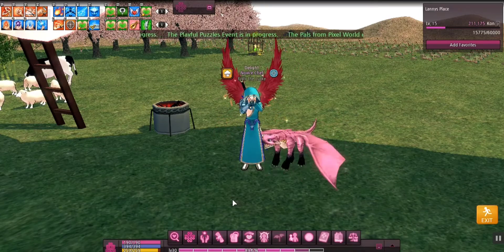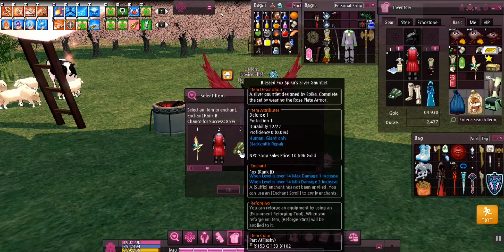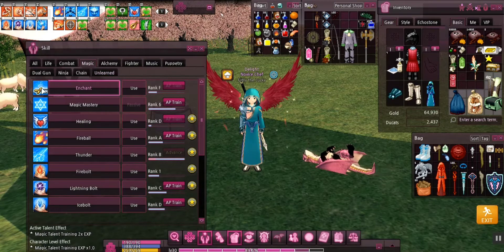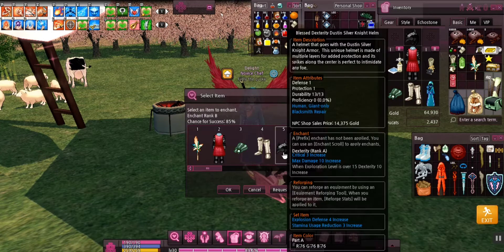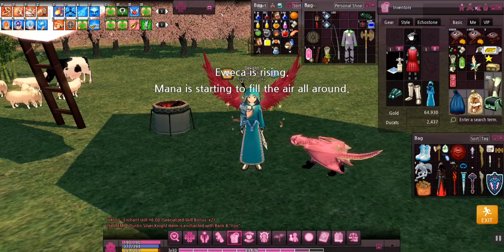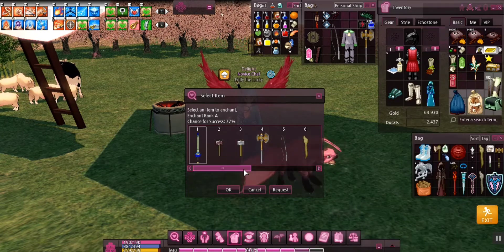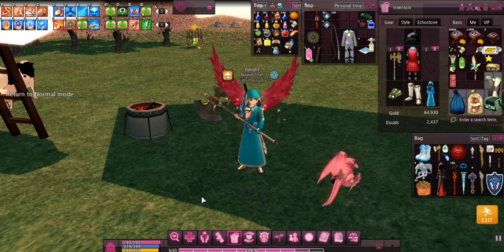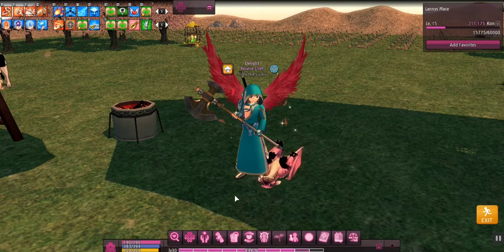Beginners Guide to Enchanting! Mabinogi Fantasy life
In Mabinogi, Enchanting is very important! So here's how to start enchanting yourself!

Mabinogi's Website!

Mabinogi World Wiki!